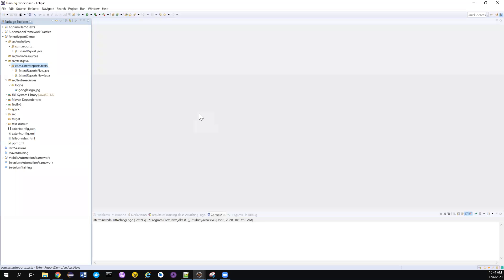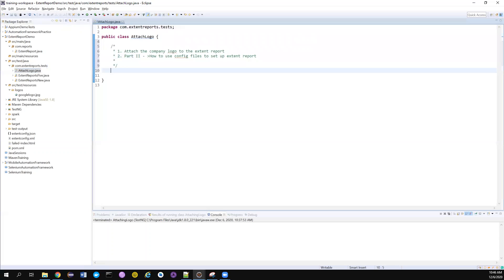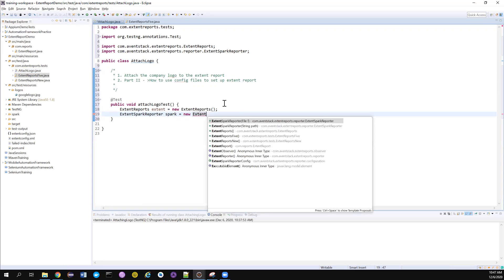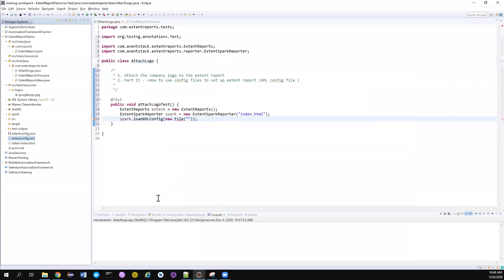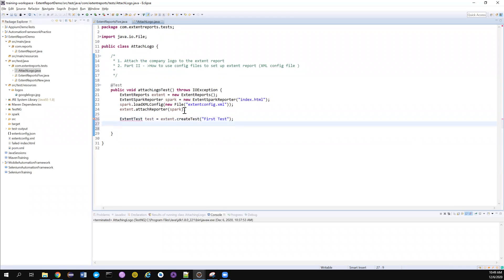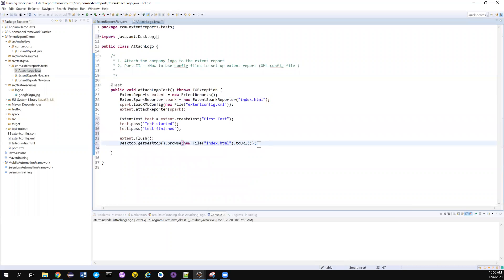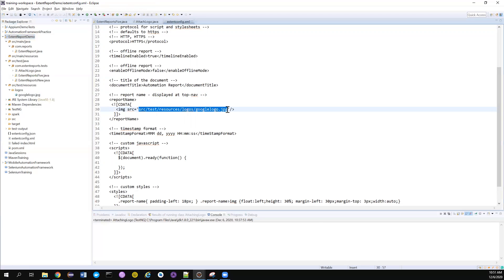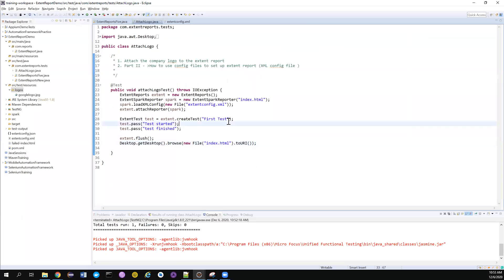Extent Report Latest - 5.0.5 - Attach company logo to extent report - Part VI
In this video, we will see how we can attach the company logos in the extent report.

Use this link to reduce the size of the image ( size less than 3KB display better in report)